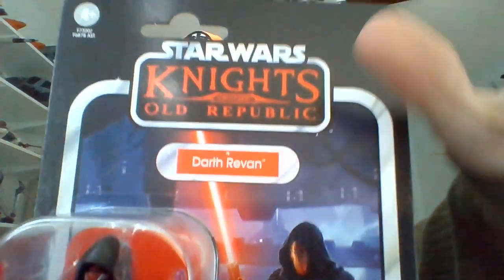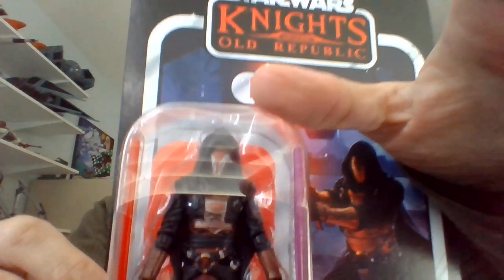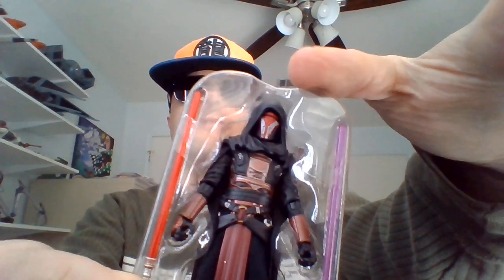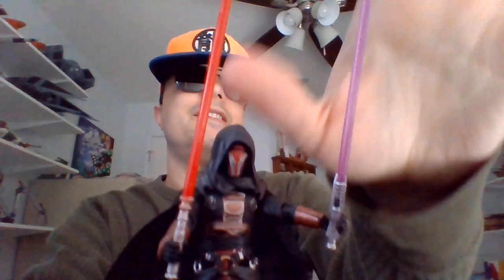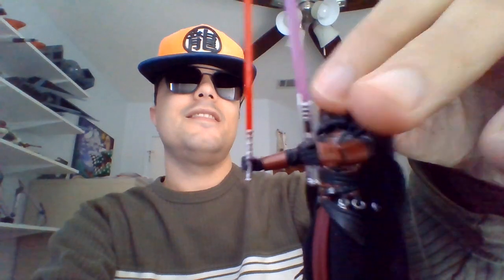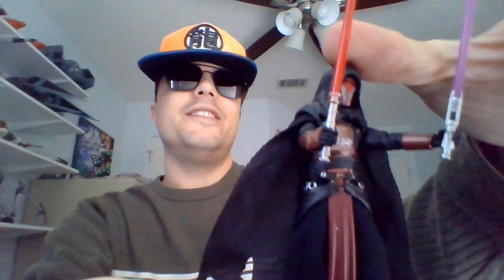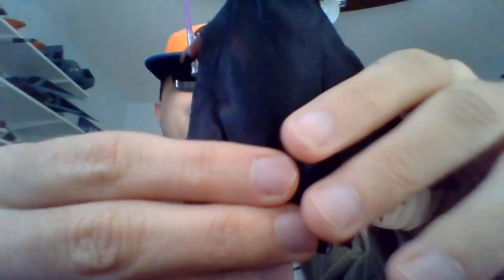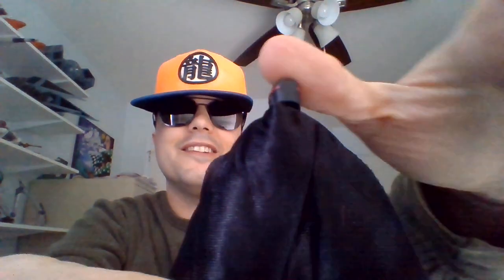Guy Born Blind Unboxes Hasbro Star Wars Vintage Collection Darth Revan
Check out the Star Wars playlist at the beginning of this description for more. Unboxing Darth Revan from the Knights of The Old Republic videogames.